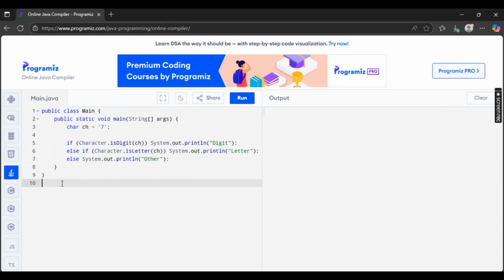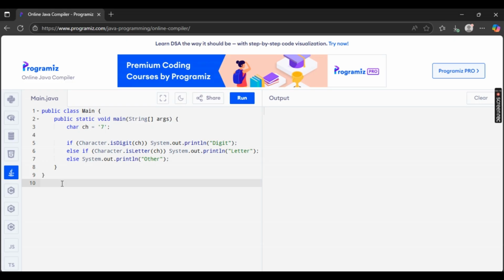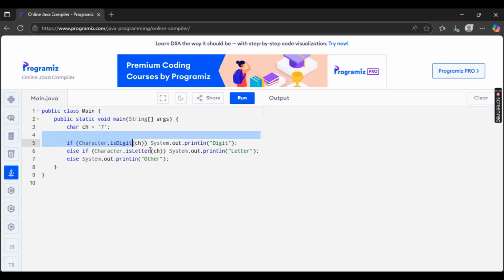How to Check if Character is Digit or Letter in Java 2025?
Want to know if a character is a number or a letter in Java? 🔤🔢
In this quick tutorial, learn how to check if a character is a digit or letter in Java 2025 using built-in methods like Character.isDigit() and Character.isLetter() 🧠✅

Perfect for beginners, coders, and anyone handling user input! 👨‍💻